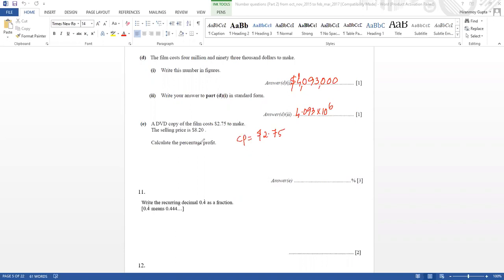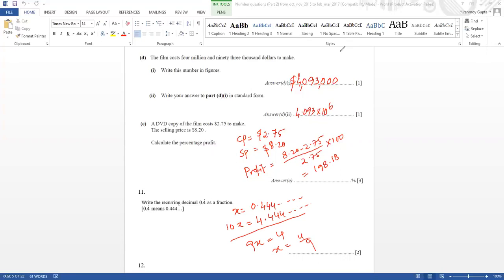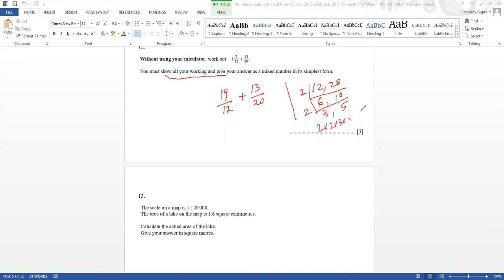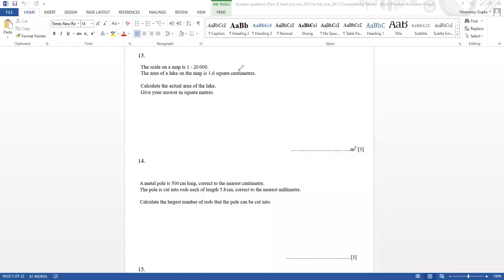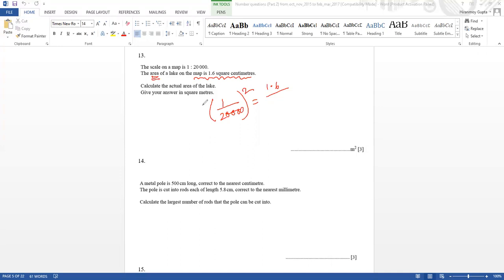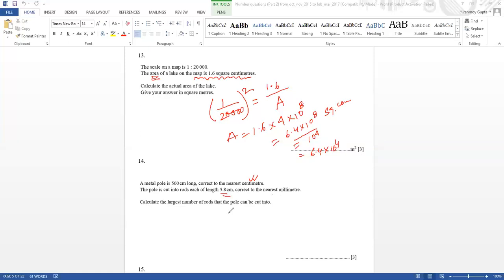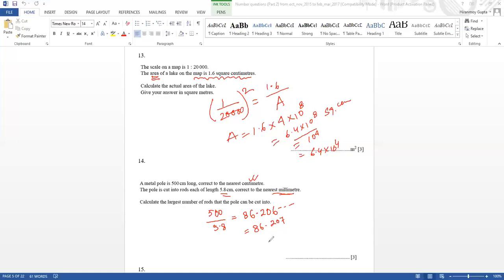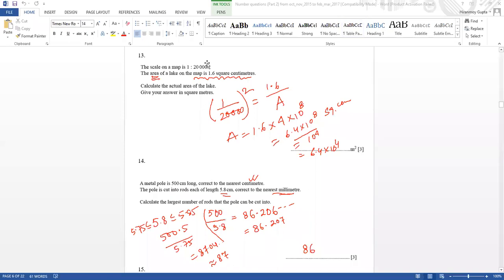Live Practice Session 4|| Unit 1- Numbers || IGCSE